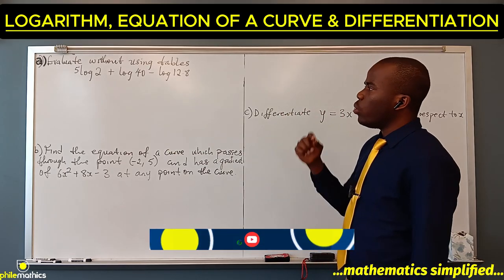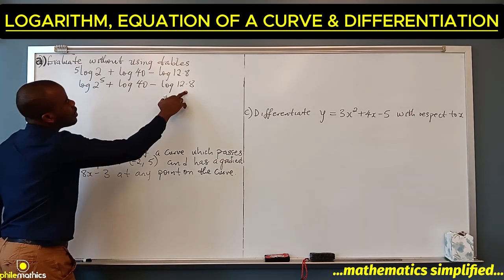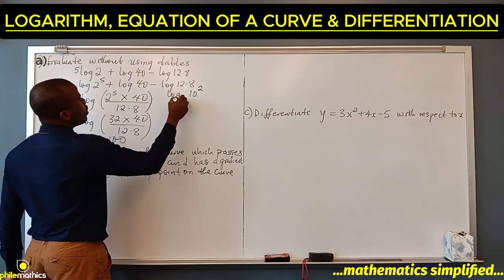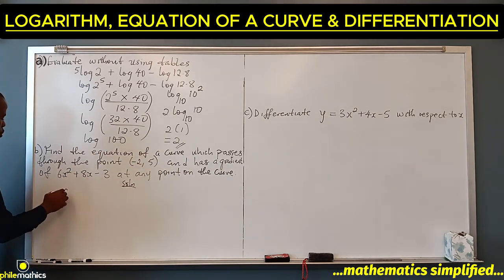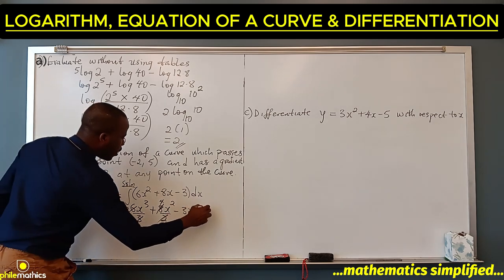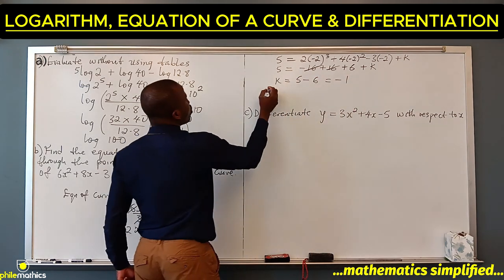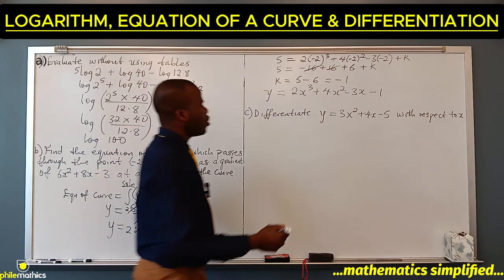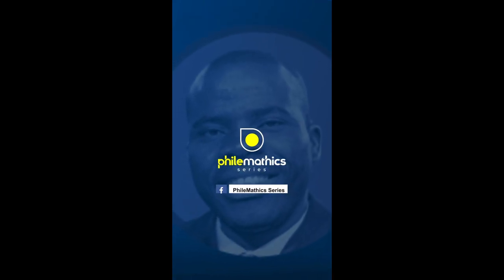Logarithm without tables Solved Problem